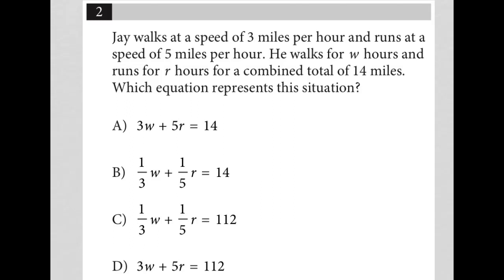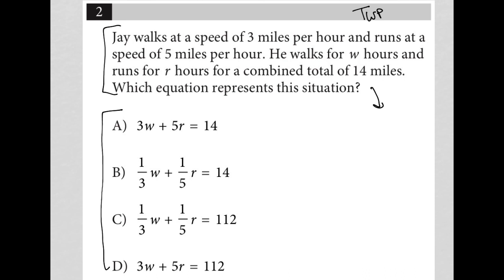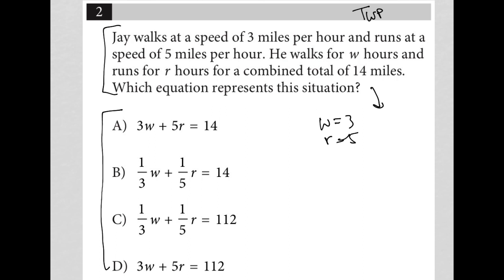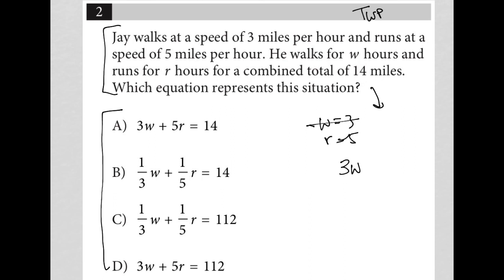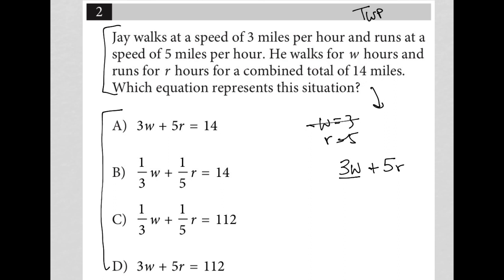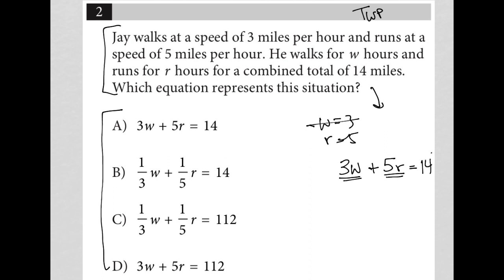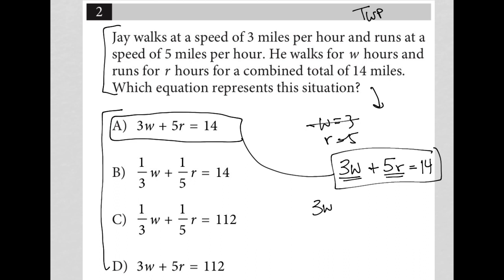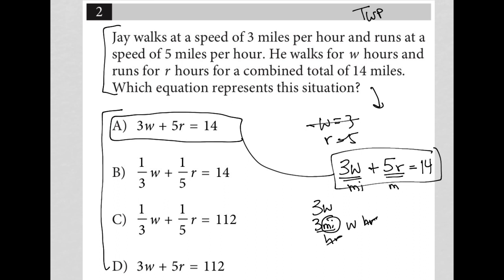Jay walks at a speed of 3 miles per hour and runs at a speed of 5 miles per hour. He walks for w...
Nonadaptive Digital SAT Practice Test 2 Module 2 Question 2:

Jay walks at a speed of 3 miles per hour and runs at a speed of 5 miles per hour. He walks for w hours and runs for r hours for a combined total of 14 miles. Which equation represents this situation?